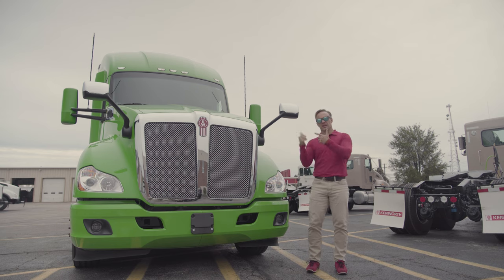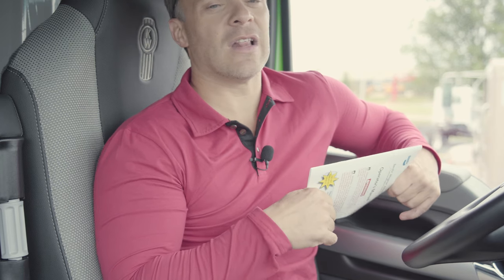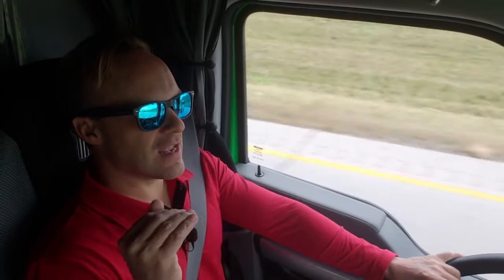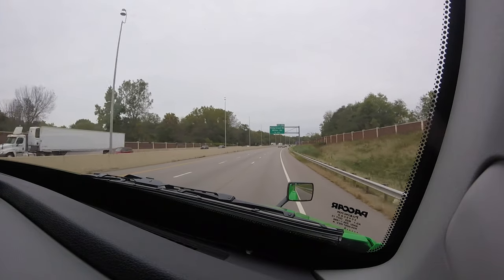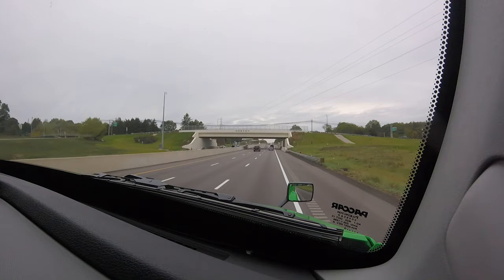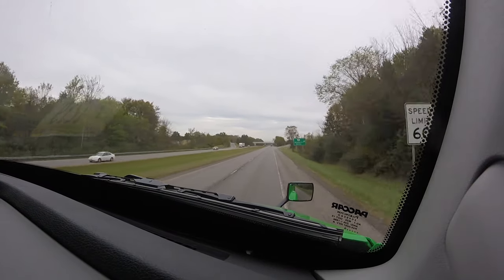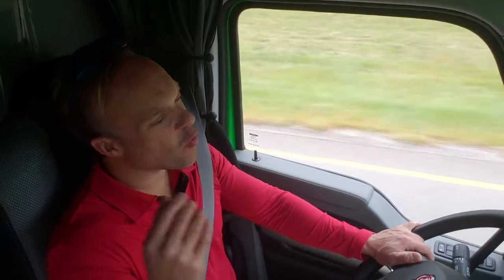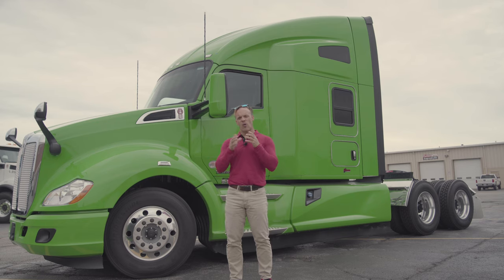Adaptive Cruise - Helping or hurting?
Are the robots coming for your job? Is Adaptive Cruise control going to lull you into complacency causing more accidents? We take a test drive today with a truck that has an automated transmission and Adaptive Cruise control to put some of these theories to a test. I learned a few things and found a few areas that deserve some attention. So let's dive in and take a look!